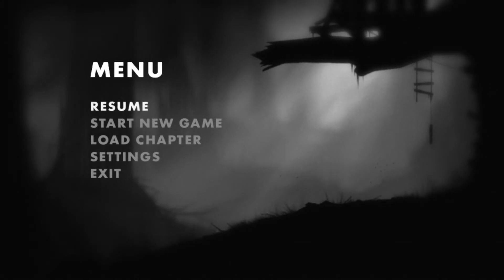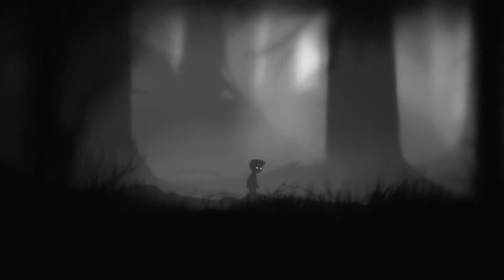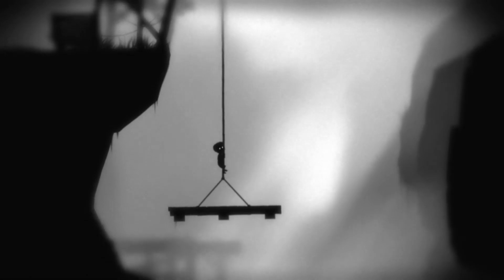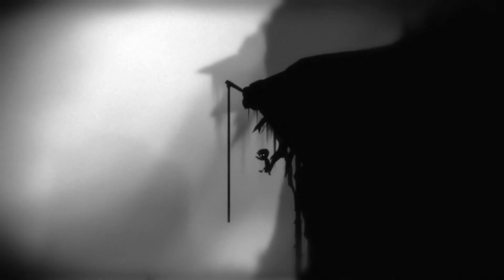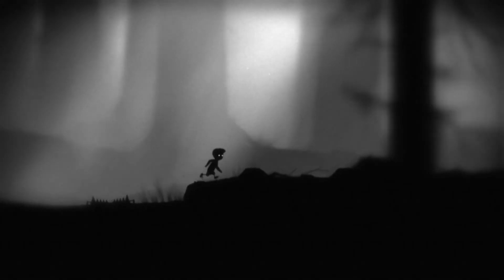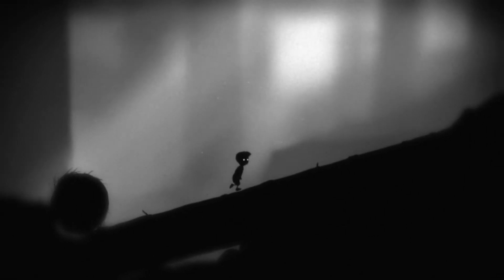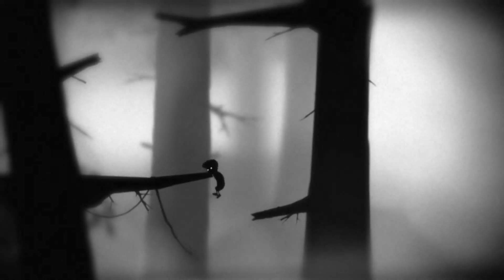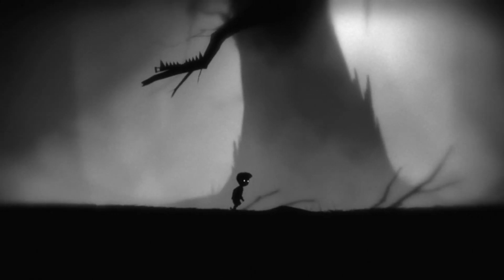SnapShot - "LIMBO"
I take a quick look at the game LIMBO and explain why it is one of my favorite indie titles of all time.